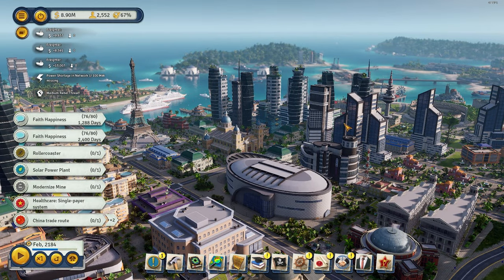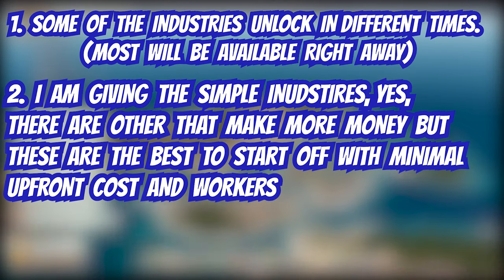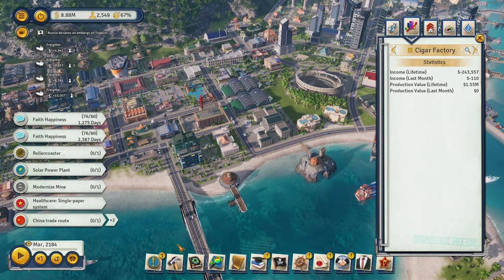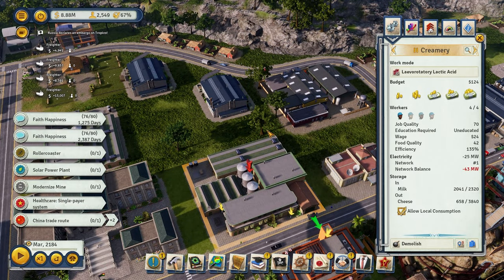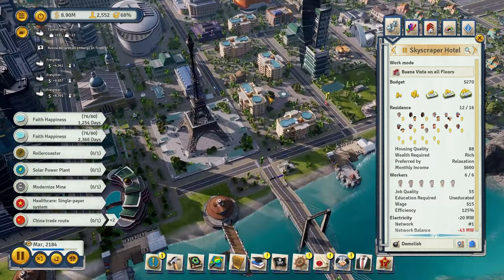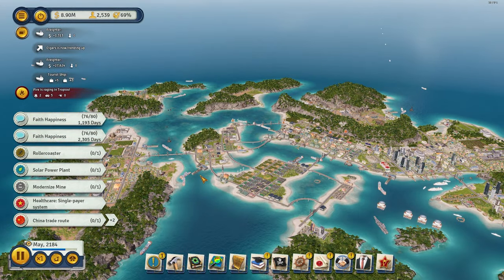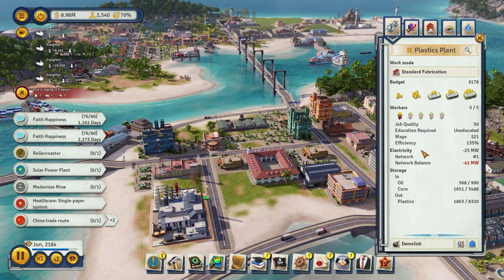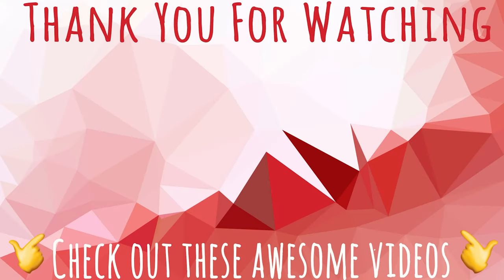Top 5 EASY Industries To Make Money in TROPICO 6 (FOR BEGINNERS)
Today Tropico 6 Tutorial focuses especially on simple industries that can make you money in Tropico 6 quick and these industries are one and done, meaning they only need another one simple industries for them to run, for example, a Creamery just needs a Ranch to produce Milk, that is one industry.

Yes, we know there are other industries that can make you more money in Tropico 6 however, for beginners they are not ideal since it is not a 'One and Done' Industry, this is why I only included industries that are ideal for beginners.

If you want more Tropico 6 Tutorials then I have other help tutorials videos for you, make sure you check out the playlist below.